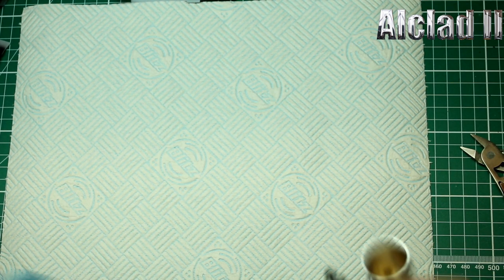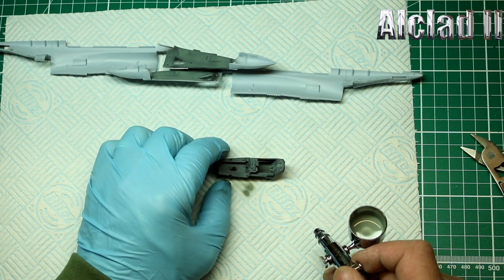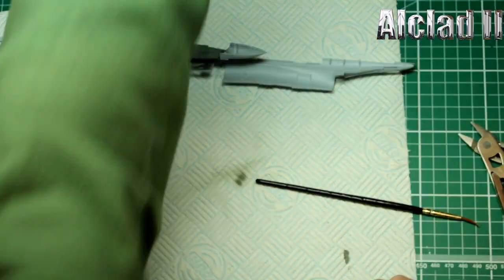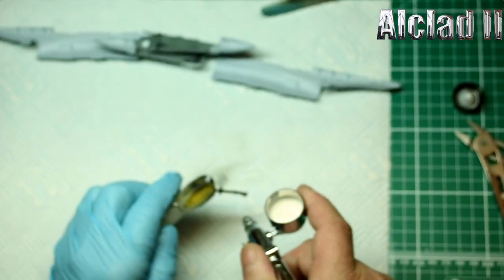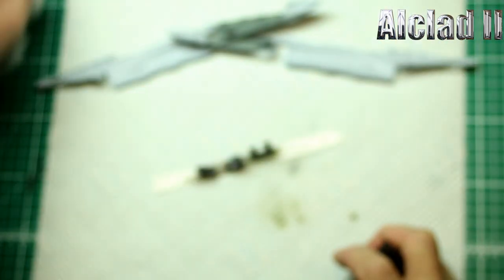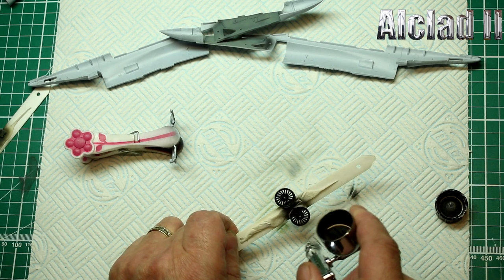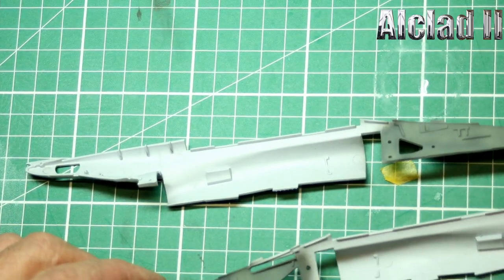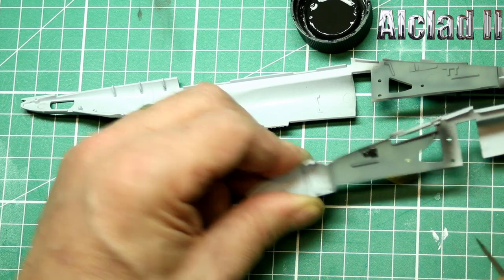Airfix1/72 McDonnell Douglas Phantom FG1 Pt2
A full, warts an all build of the new tooling FG1 from Airfix.